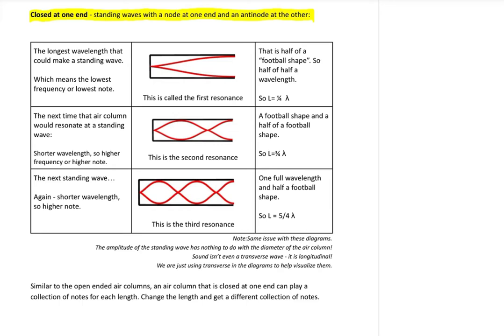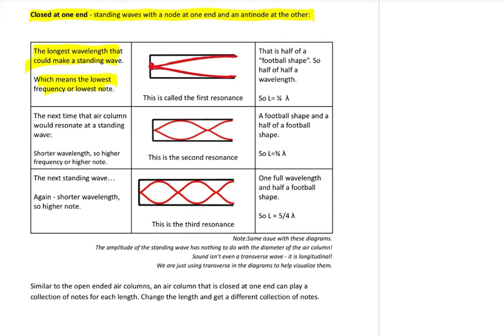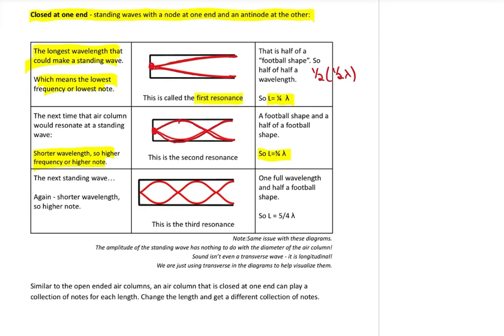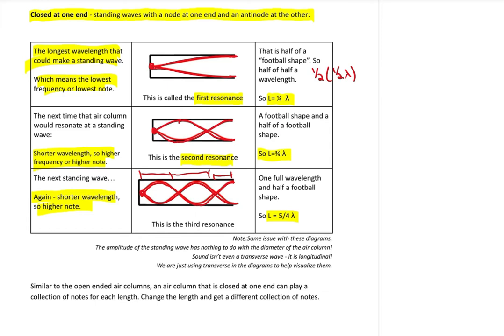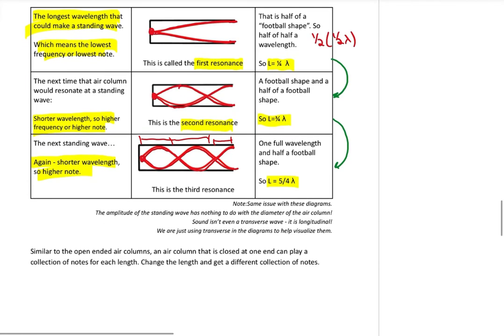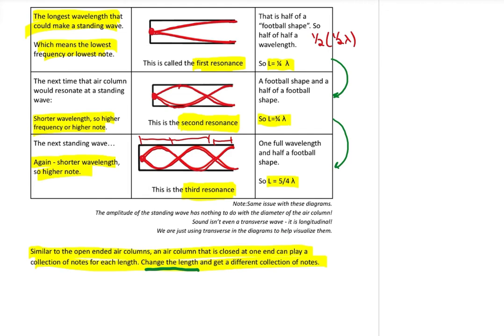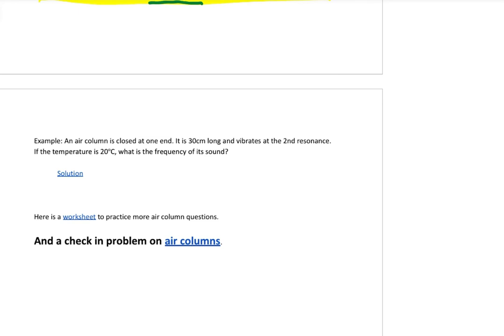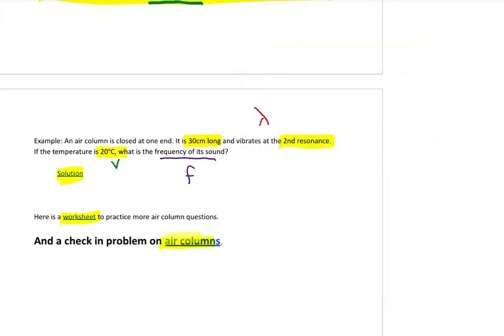Air columns lesson - closed at one end